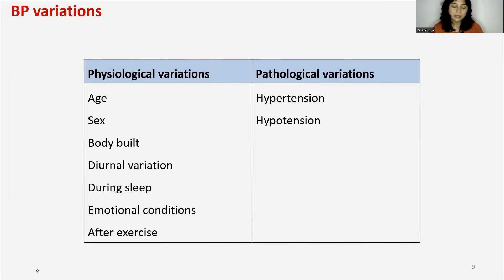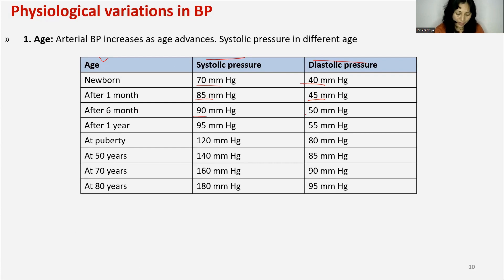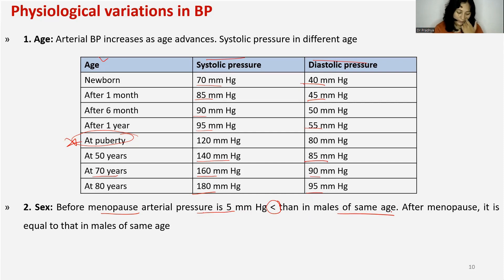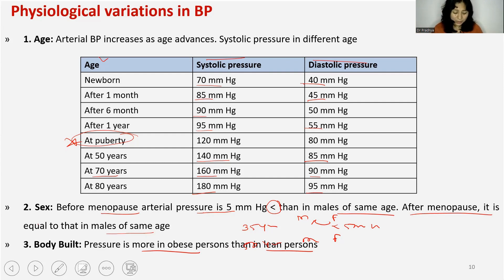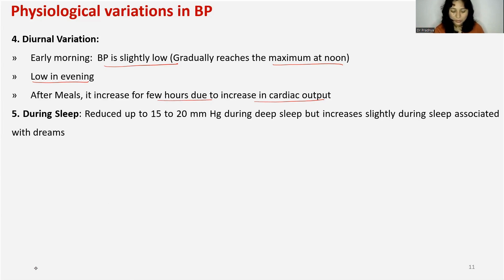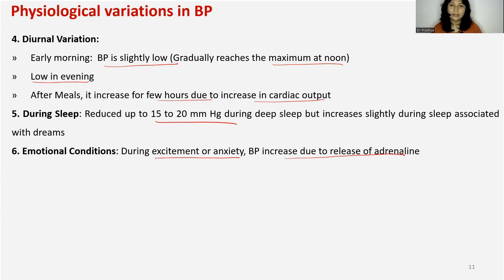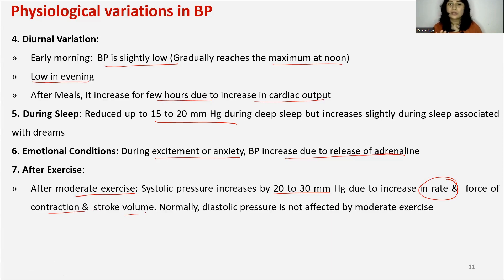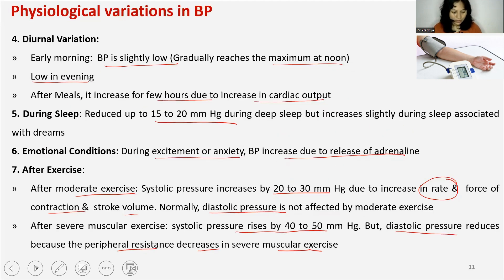Physiological variations in Blood Pressure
What are the physiological conditions which can cause blood pressure variations?
Lets learn about physiological variations in blood pressure

Forgot to Tell you About Myself….
★★ This is Dr Pradnya and I help medico’s to learn, understand & implement their knowledge to start and grow their practices by treating any disease confidently in shortest time possible without getting frustrated & bored. I am the founder of an AYURJEEVAM MEDI COACHING and we specialize in helping you to learn and understand medical subjects correctly. The reason I created this youtube channel is to provide maximum value to medical students, that they can leverage my learning’s and don't make the same mistake as I did. I like to treat & teach.
★★ I am running coaching center since past two years, after talking to my dear students, I realized that individual subject learning is not sufficient to understand the topic completely, so I created system which will cover essential medical subjects, so that you will get confidence to treat confidently by understanding diseases. I reply to all comments personally so drop your queries

★★ Here are some links that may help you a little bit on your journey

➡ If you are a medical student and struggling to learn medical subjects then Here is FREE Training to Solve that

➡ I Post Regularly on INSTAGRAM and Would love to connect with you Over there.

➡ 📚Here is the list of essential books you must have as medico or doctor:

➡ 🎯Self development & self motivation is must to achieve your dreams. Here are some books which may help you in process:

➡ My gear for shooting videos:
🔭Webcam holder
🎬 Editing software I use: Movavi

➡ Here is the list of books referred to create this video & Images used in this video are from:
Essentials Of Medical Physiology By K Sembulingam
Robbins & Cotran Pathologic Basis Of Disease
Robbins Basic Pathology
Harrisons Principles Of Internal Medicine